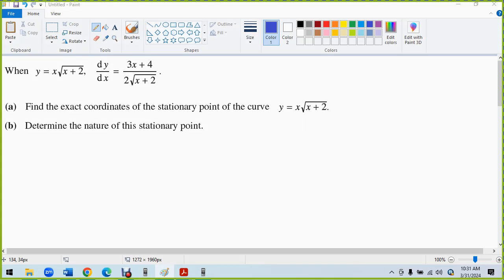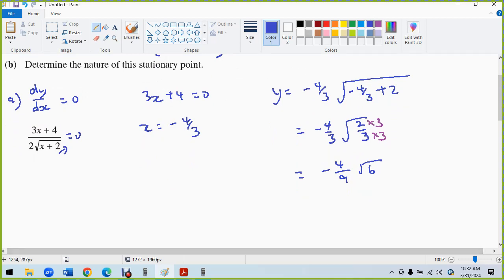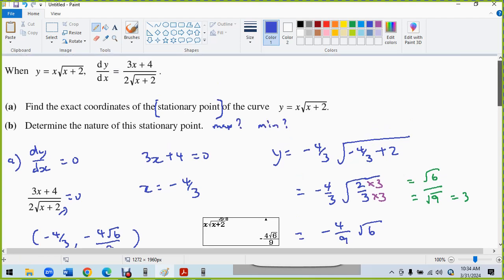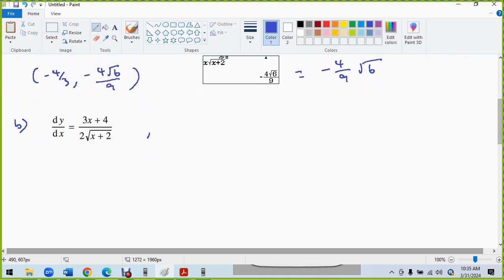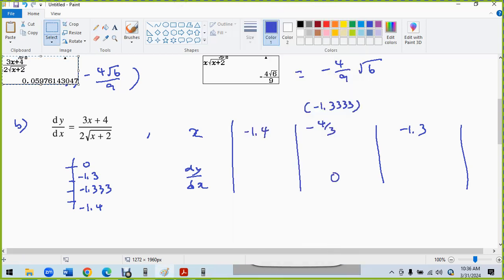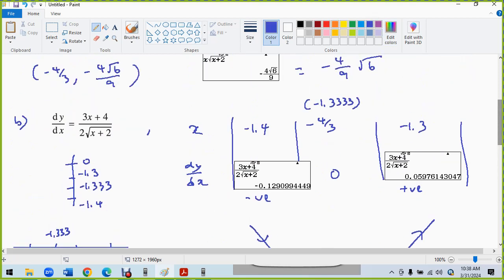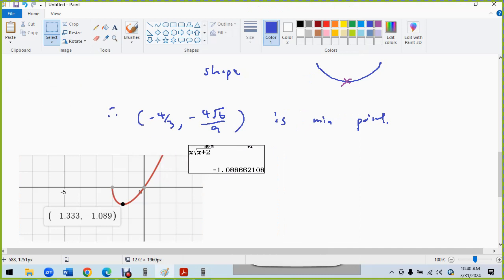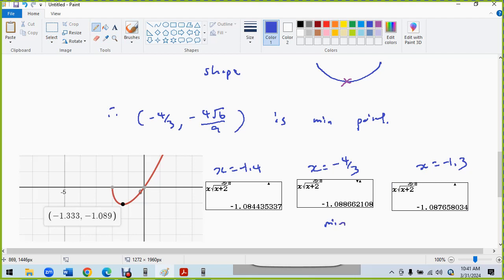Differentiation and integration P1 Q10